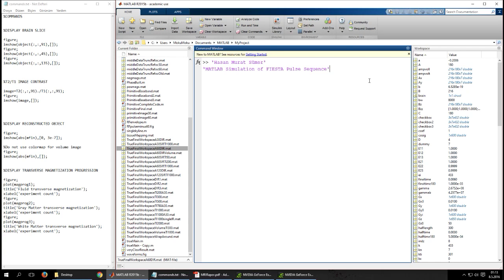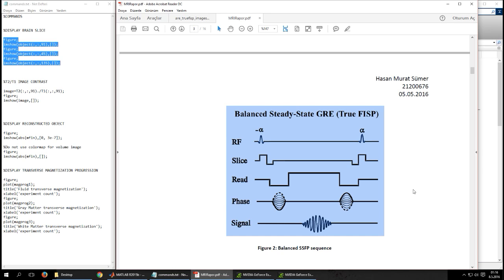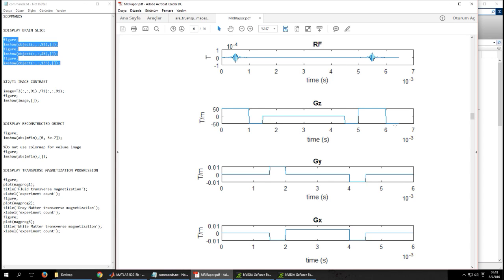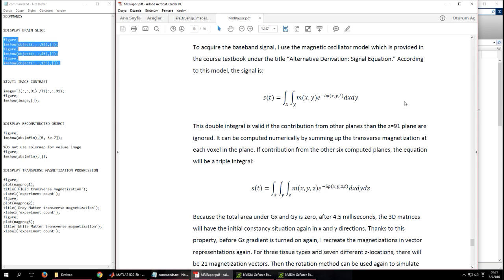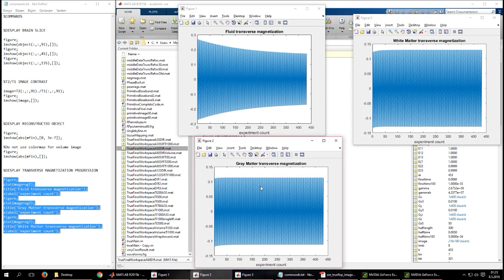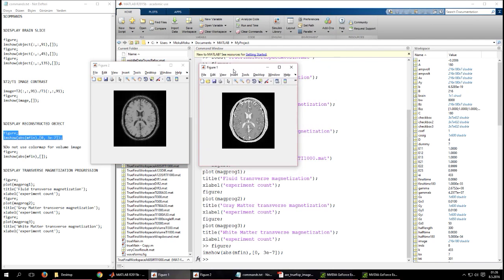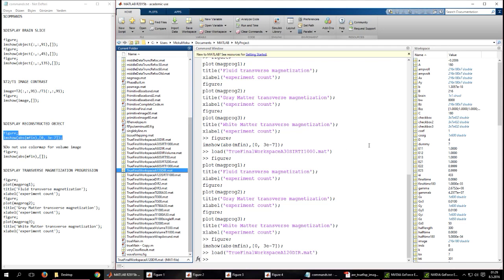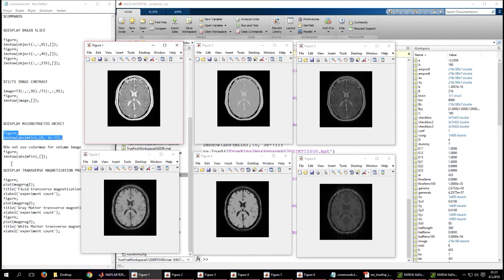Hasan Murat Sümer - FIESTA